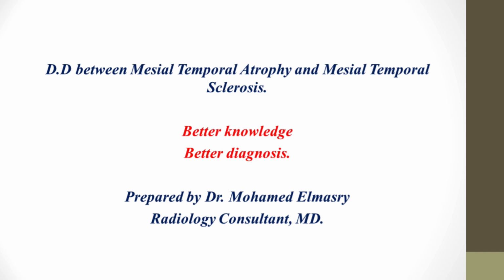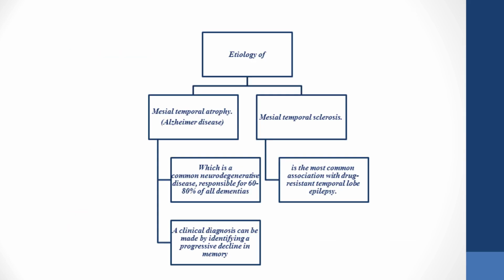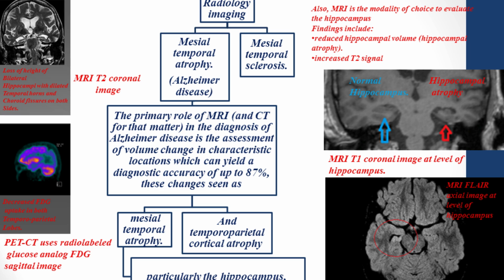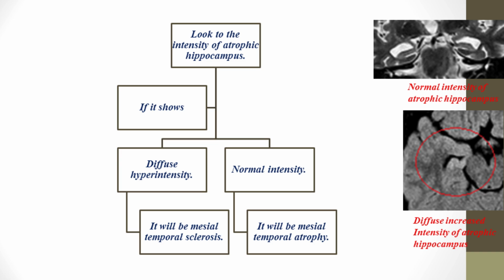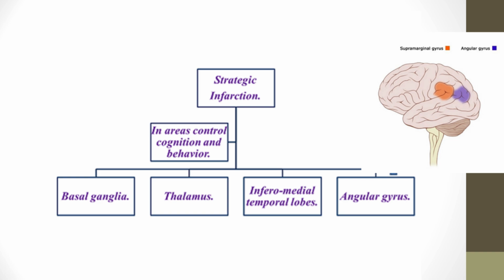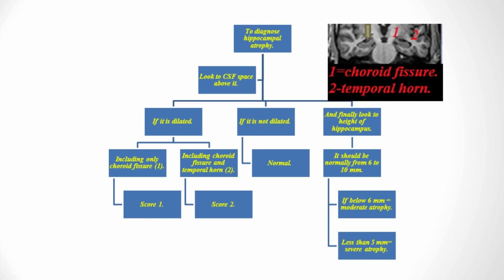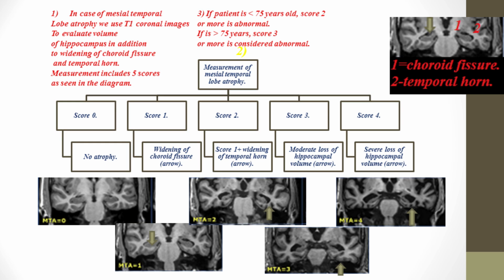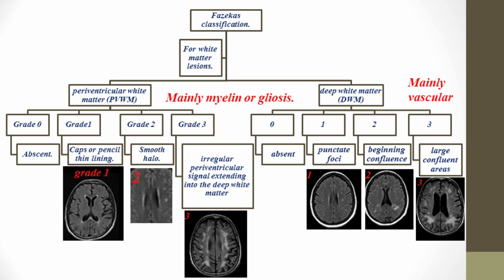Neuroradiology Essentials: Mesial Temporal Sclerosis vs Atrophy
Welcome to [Radiology Lectures channel], your go-to destination for everything related to radiology! This video focuses on differentiating crucial brain conditions, specifically medial temporal atrophy, using advanced magnetic resonance imaging (MRI) techniques. We discuss key MRI features and clinical aspects to understand these diagnoses, particularly relevant for conditions like dementia. Learn how medical professionals interpret imaging to identify and manage various disease states.